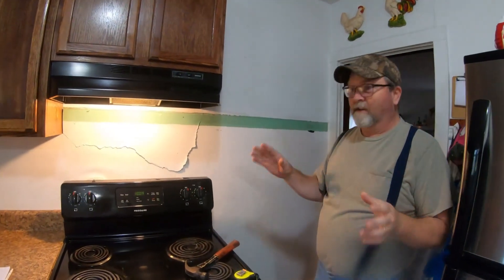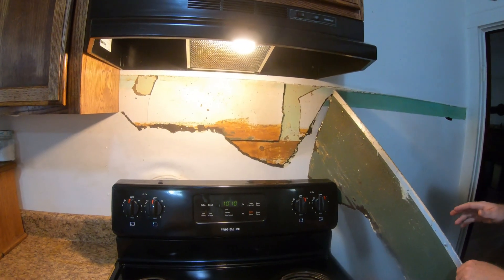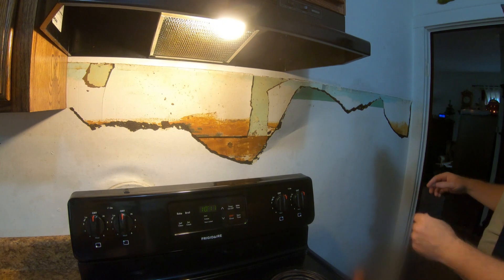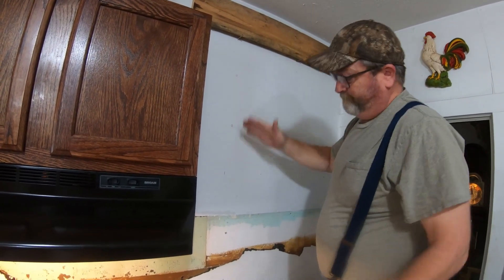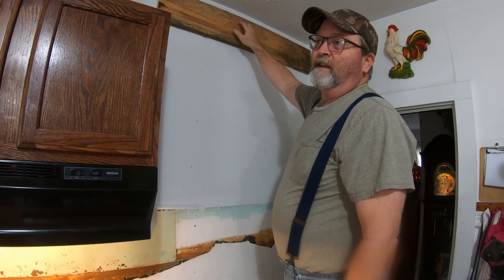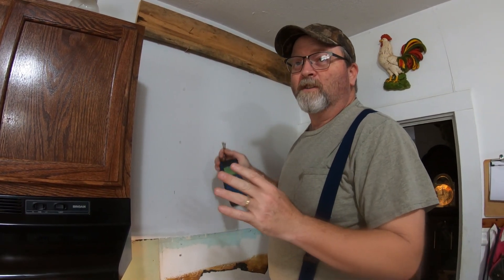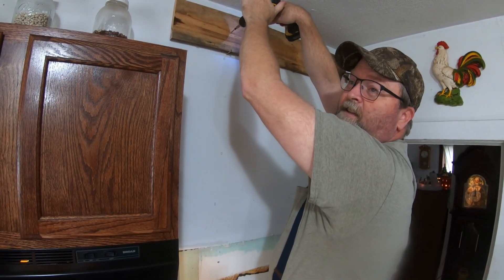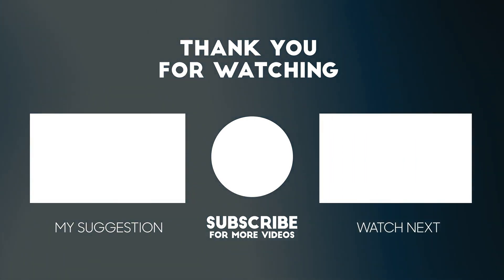CAST IRON WALL PART. 1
Join us as we tackle the long list of home improvements we want to get done this winter season. First up is Carolyn's wall for her cast iron. Hope you enjoy!!!